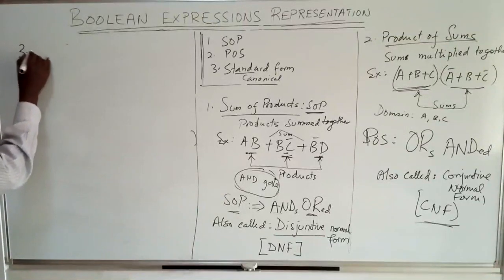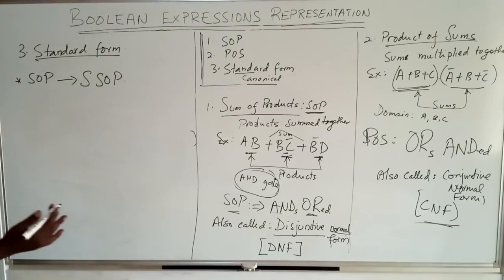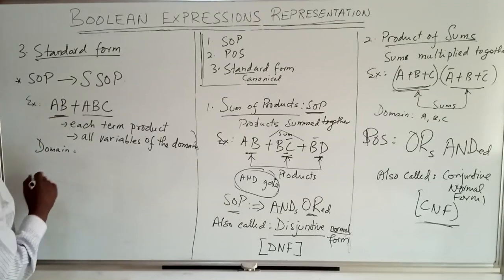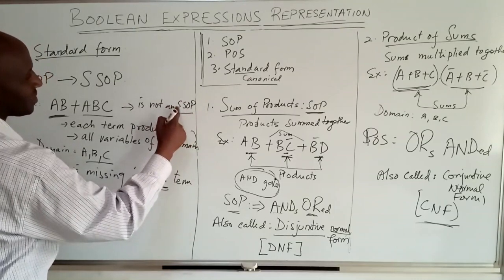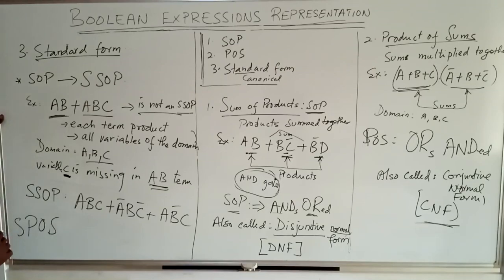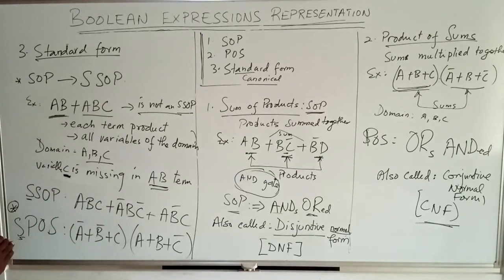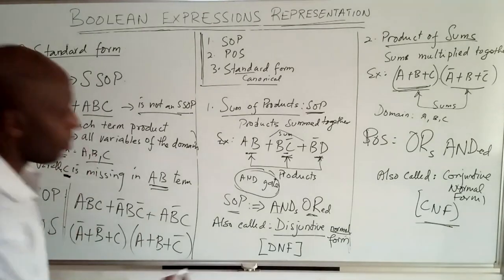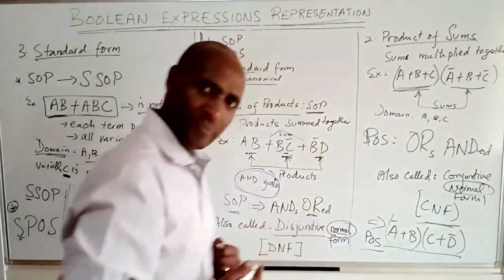Boolean Functions Representation Part 3